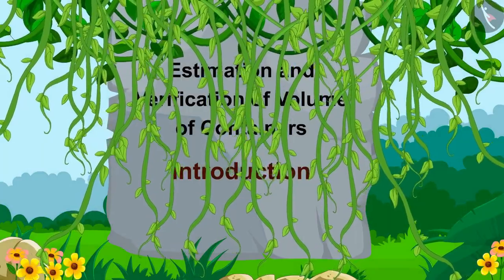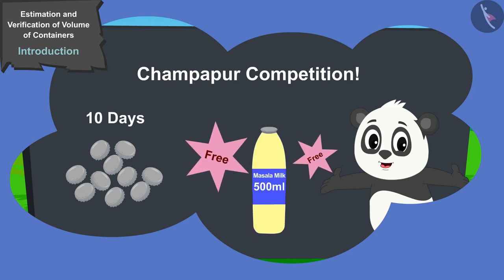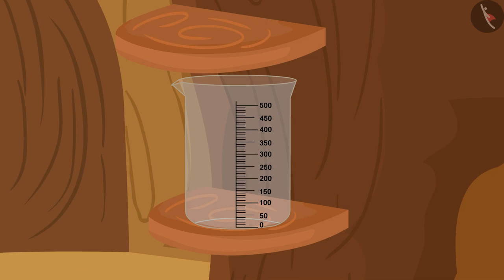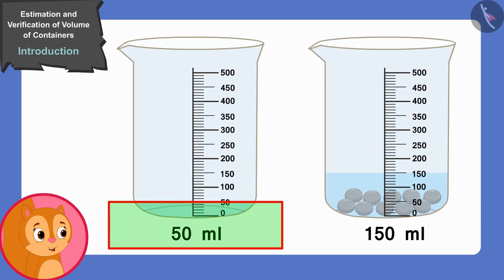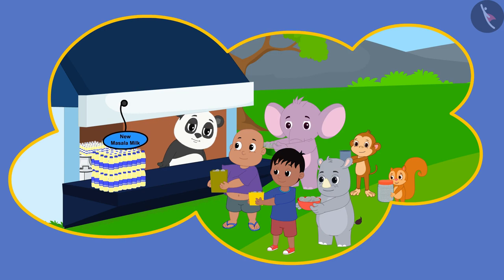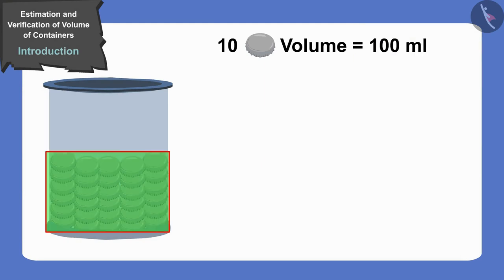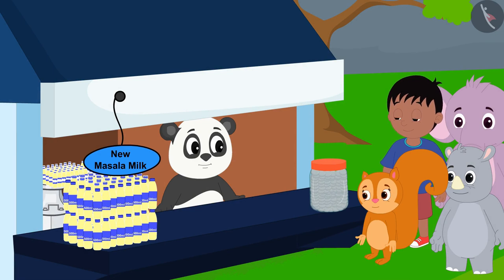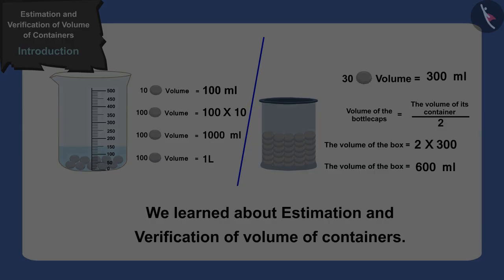Estimation and verification of volume of containers | Part1/2 | English | Class 5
Estimation and verification of volume of containers | Part1/3 | English | Class 5 | NCERT

Estimation and verification of volume of containers | Measurement of Volume | Grade 5 | NCERT | How big? How heavy? (6)

Welcome to part 1 of Estimation and verification of volume of containers. In this video, we will discuss the concept of Estimation and verification of volume of containers.